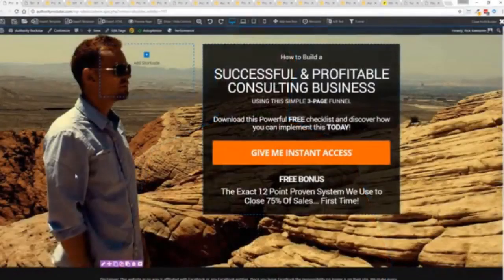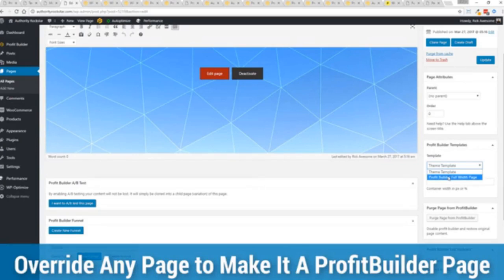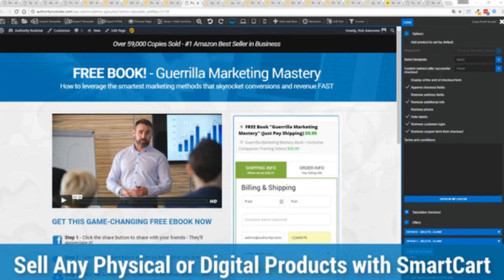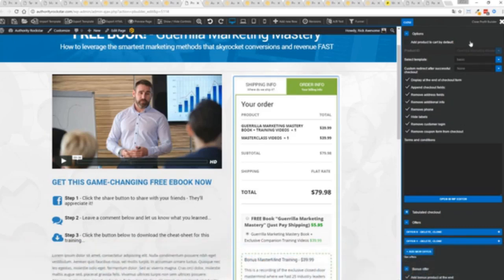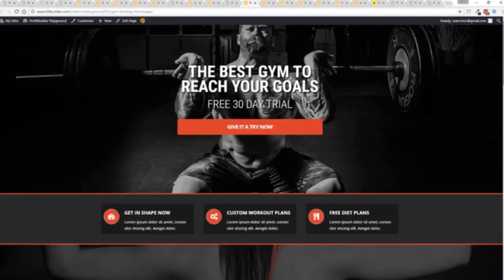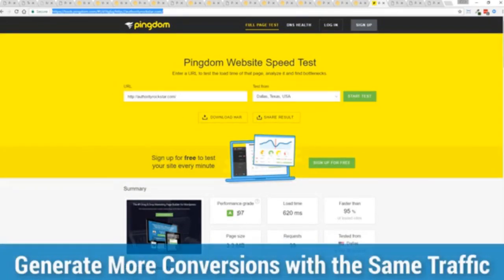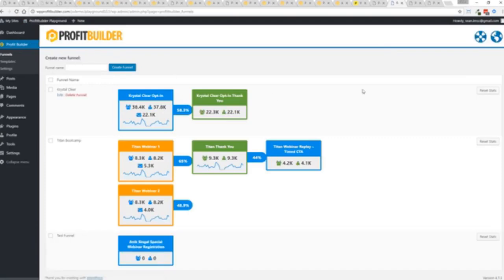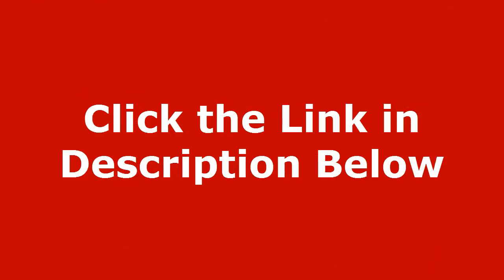How to Make A Sales Funnel in 8 Minutes 2019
If you want to create a sales funnel , then this video has the best guide for you. In the last 7 minutes of the video, the trick of creating sales funnel in 7 minutes is explained.